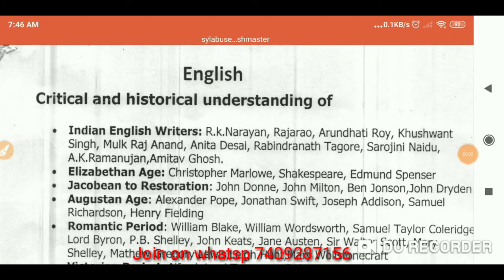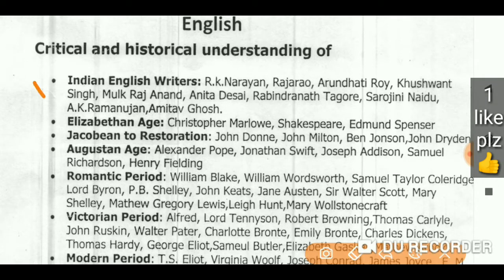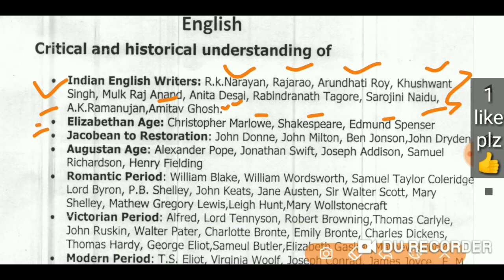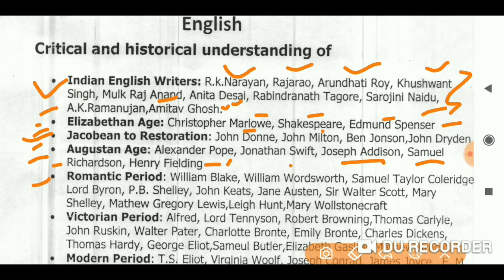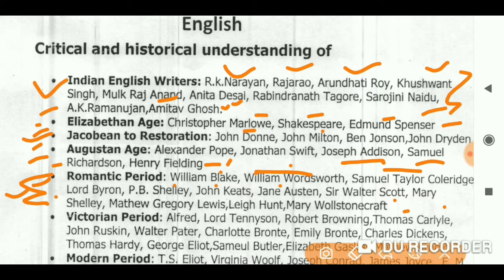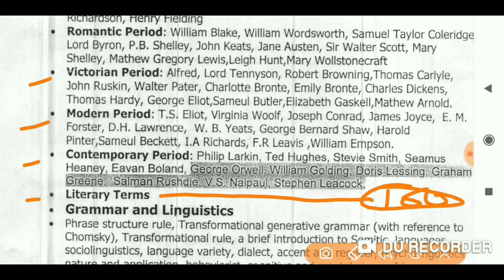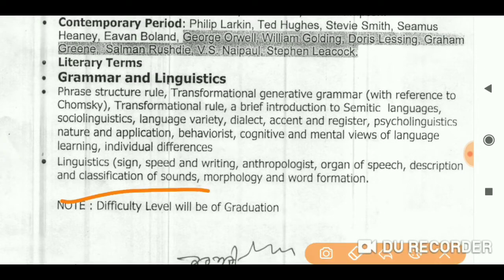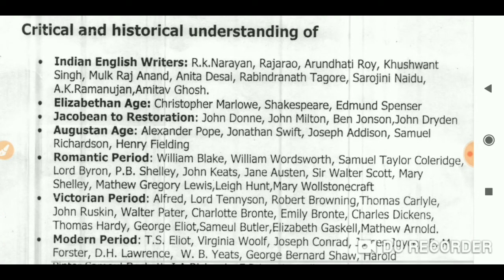PSEB Master Cadre Teacher syllabus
PSEB Master Cadre Teacher ... English,
*Literary Terms*
        "share plz"
Join channel for more